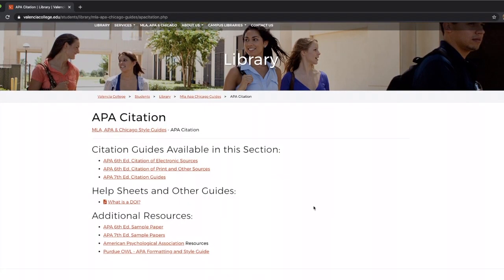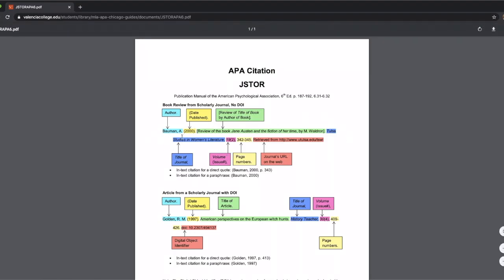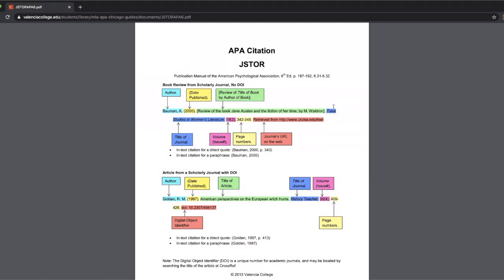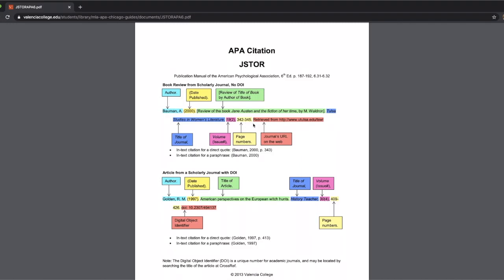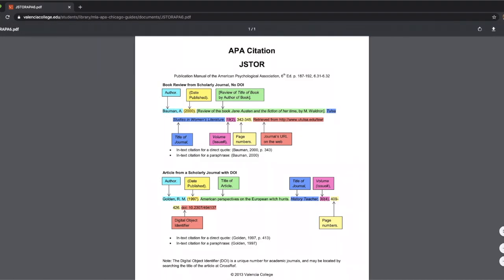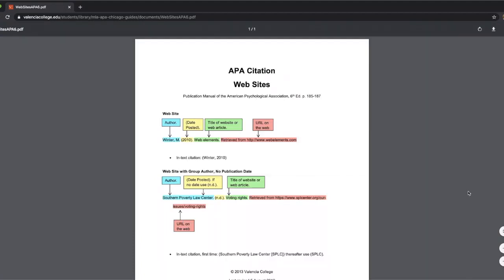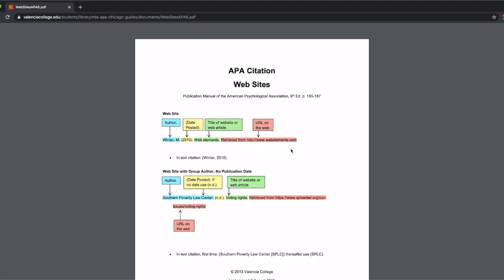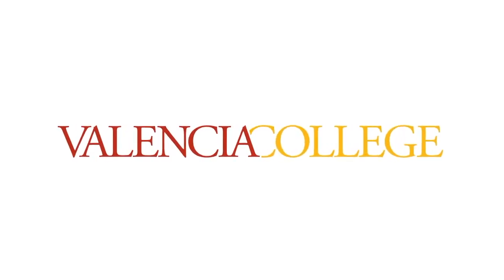APA Electronic Sources Guide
A how-to video on using the Valencia College Library's citation guides Here we're looking at electronic sources and how to cite them in-text and on the references page in APA style.